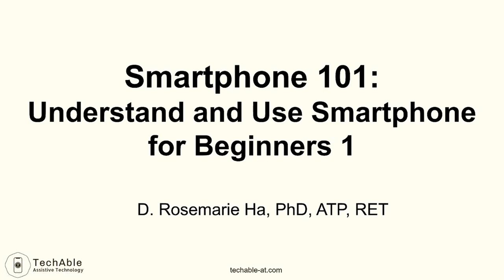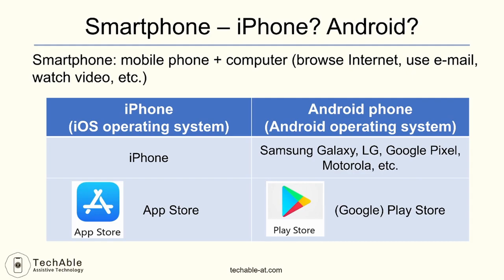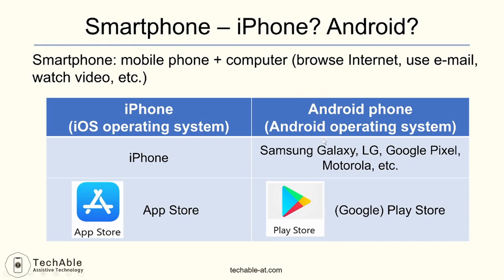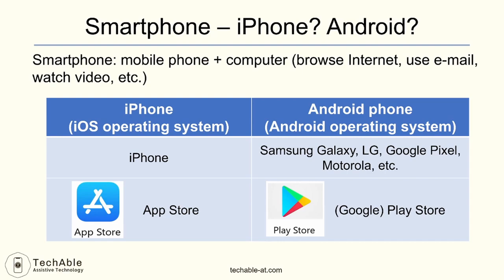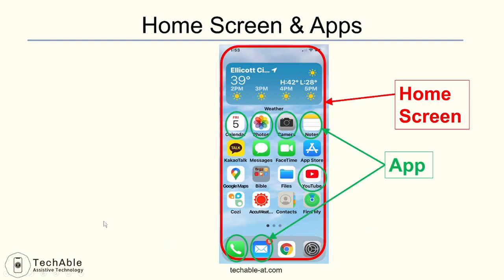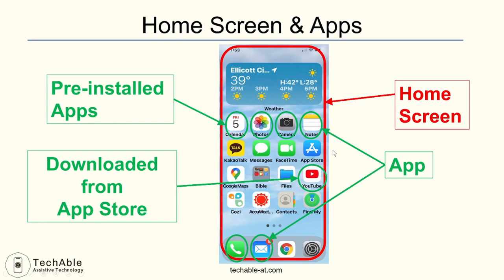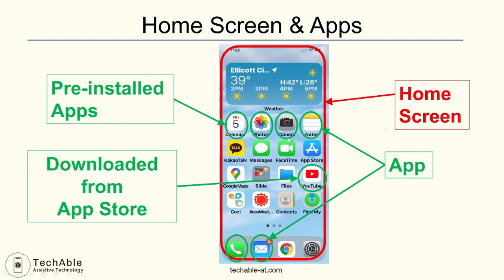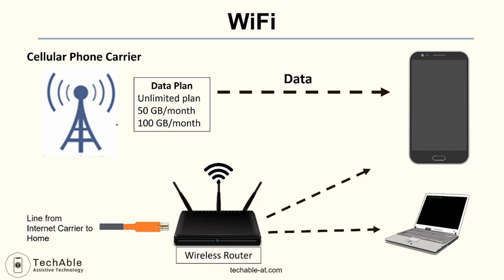Learn Smartphone for Beginners 1 - What is Smartphone? Home Screen and Icons, What is WiFi?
Understand the basics of smartphone and learn how to use it #1.
The iPhone 12 is mainly used in the video, but the features on iPhone 8 and a Galaxy android phone are also explained in order to point out the differences.

0:00 Introduction
0:31 What is Smartphone?
2:34 Home Screen & Apps
3:54 App Store
4:29 Understanding Icons
5:46 What is WiFi?